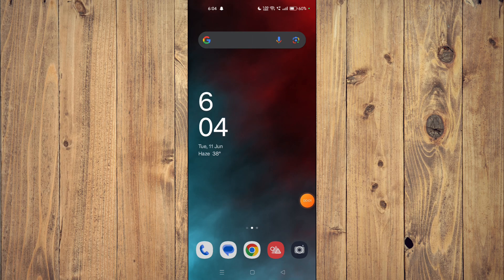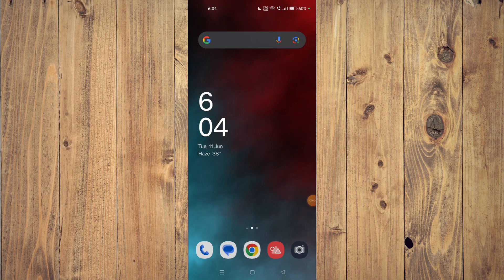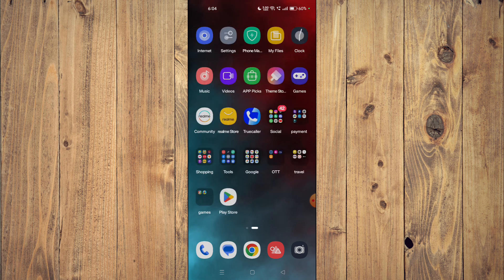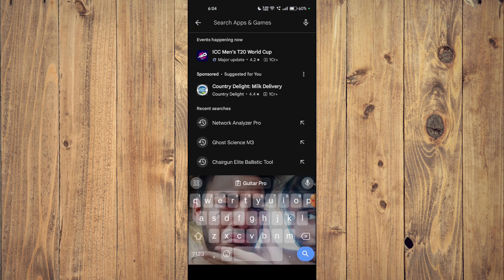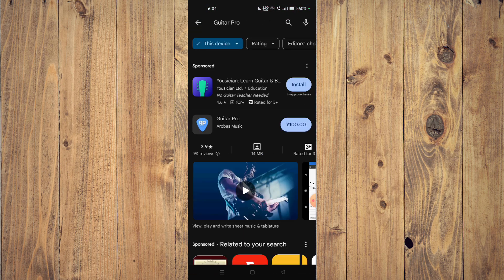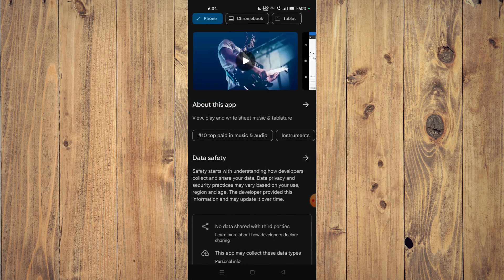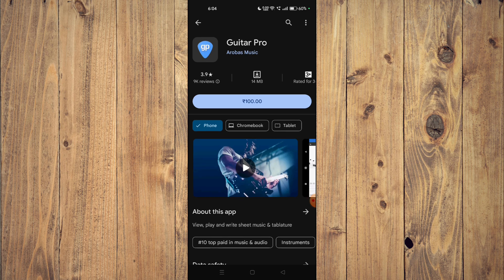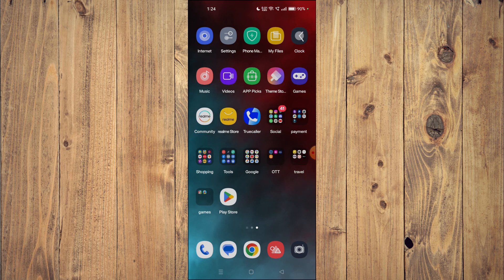✅ How to Download and Install Guitar Pro App (Full Guide)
Learn how to download and install the Guitar Pro app with our comprehensive guide. This video walks you through the entire process step-by-step.

Key Learning Points:
 • Step-by-step guide for downloading and installing Guitar Pro